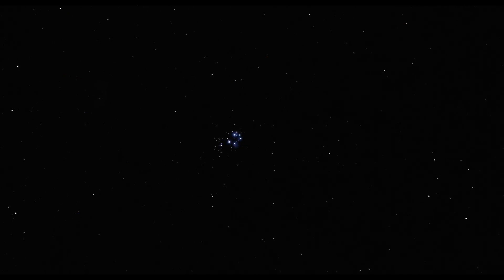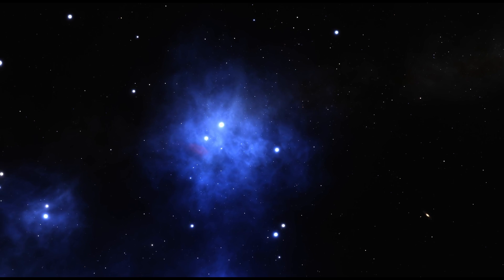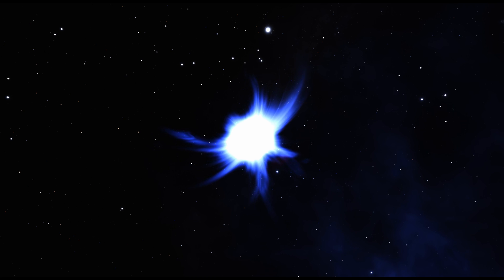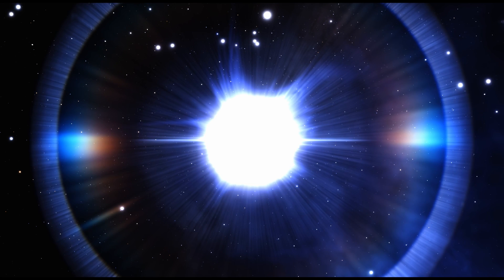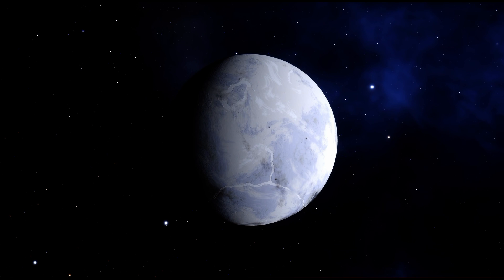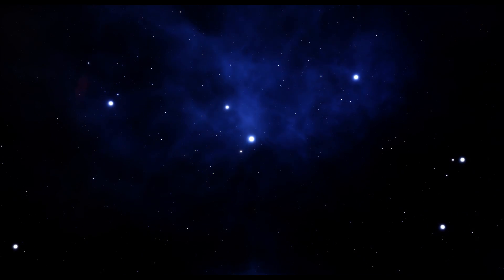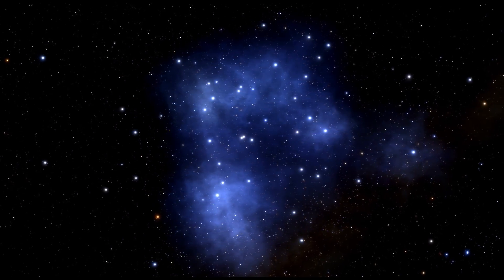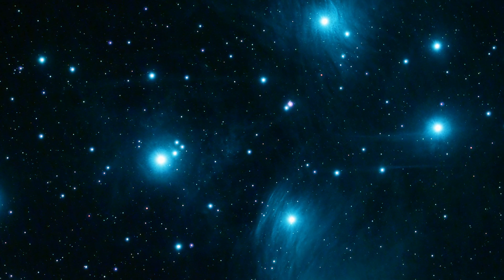Journey to the Pleiades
Among the closest star clusters is the Pleiades.  Its surrounding haze of ethereal blue stardust may have contributed to it becoming the subject of ancient and modern myth, but what it truly is is a collection of young stars and systems in formation.